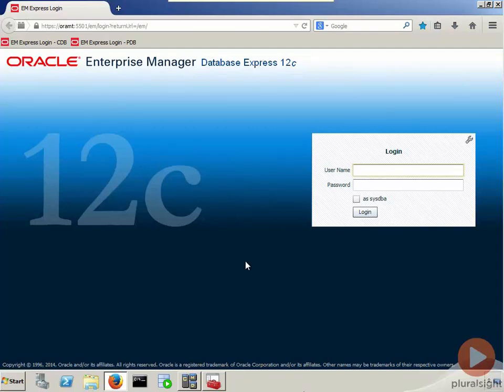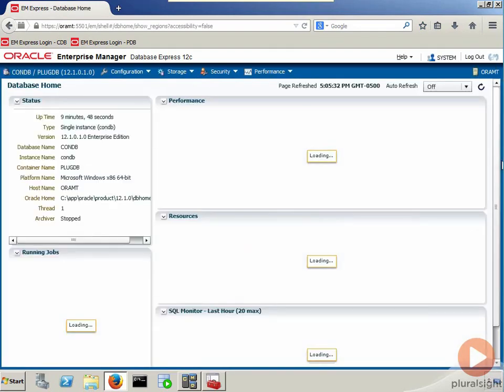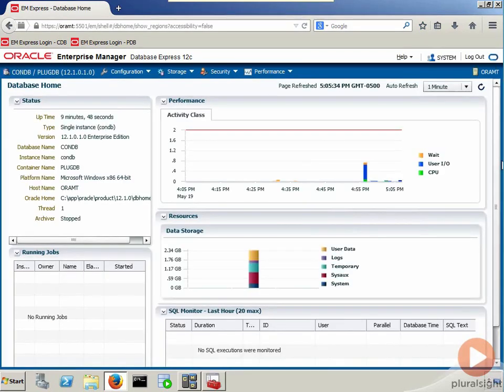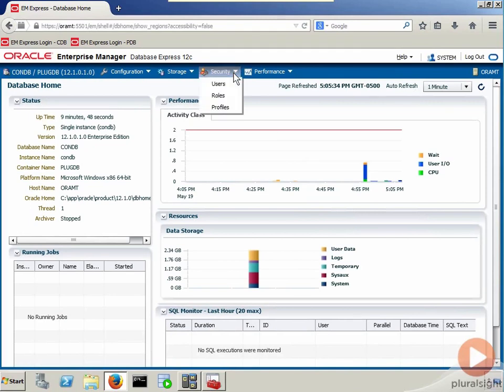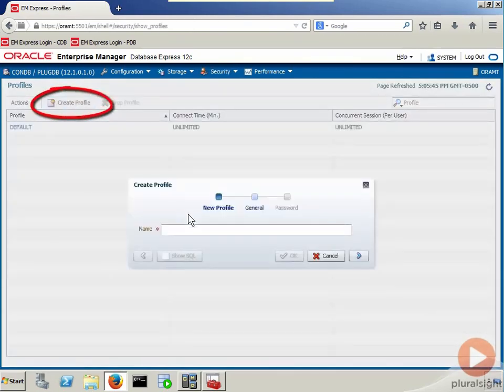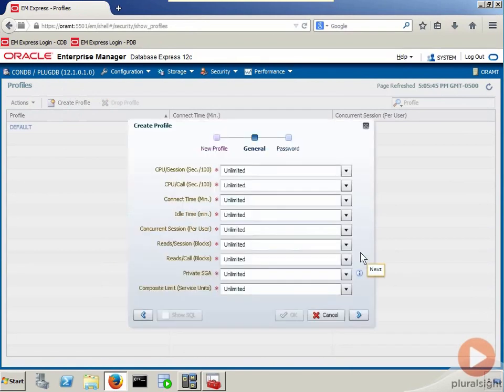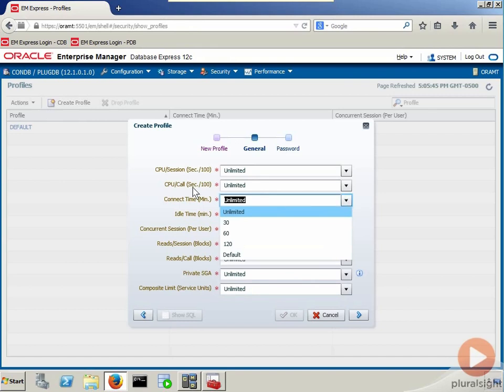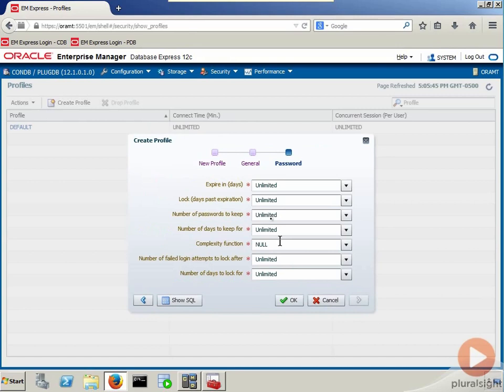07 10 Demo 3 Managing Users With Enterprise Manager DB Express 12c